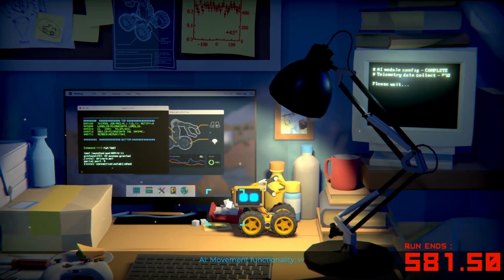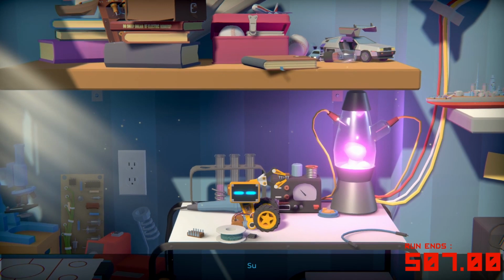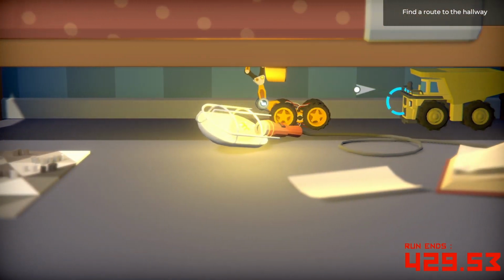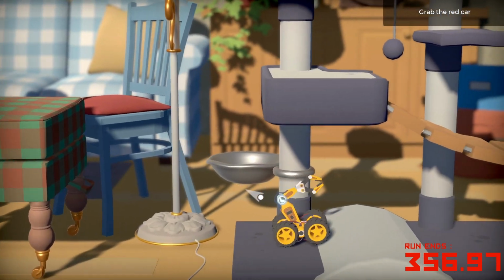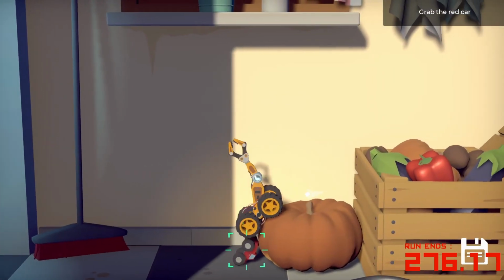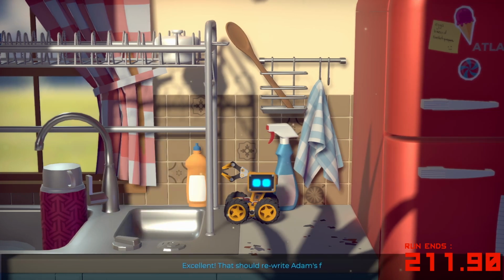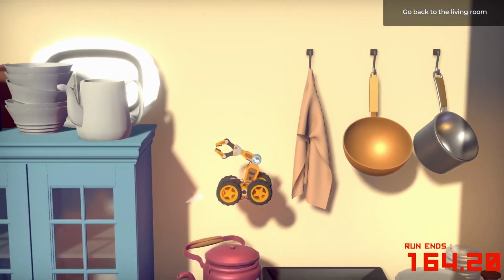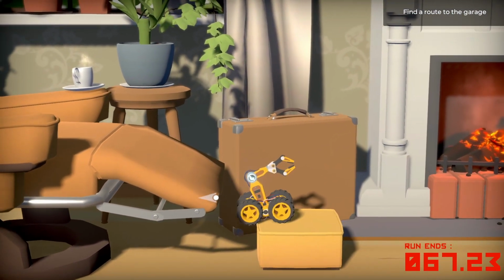Timecrowave - Time Loader: The First 10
Welcome back to The First 10. In today's episode, we're on a mission to save a kid whom Time Itself has deemed worth punishing for some reason.

Game opinion: The story's kinda simple, but interesting enough. It's more a game about reliving 90s nostalgia than anything else, really.
Likelihood of making it a series: Confirmed! It'll be happening after The Pedestrian, which itself will be once Terra Nil finishes.

Today's moral: "Don't piss off the cat."